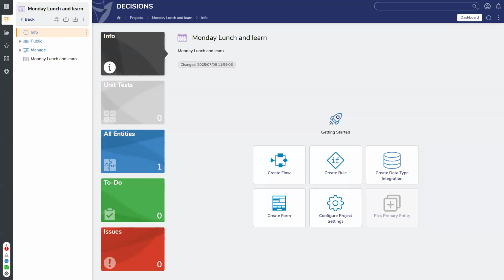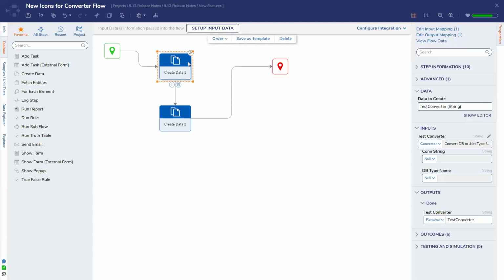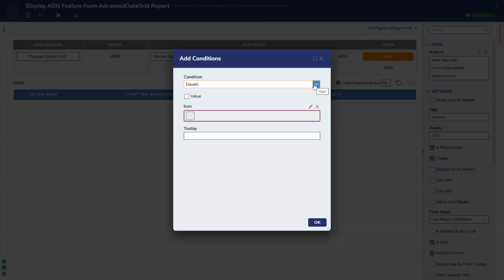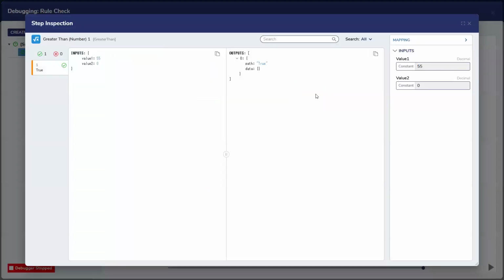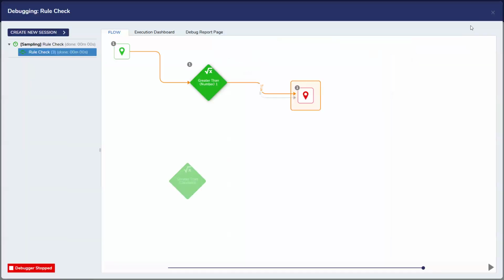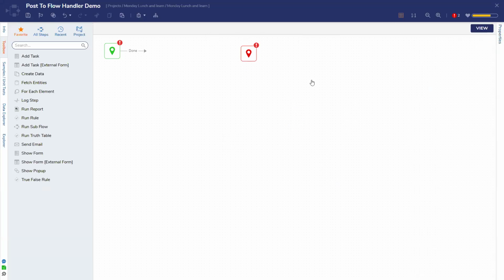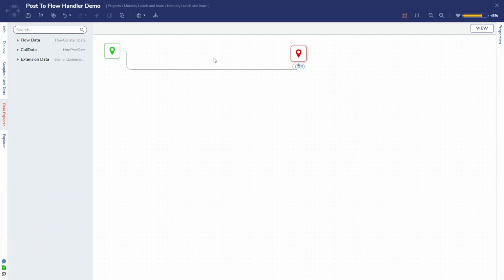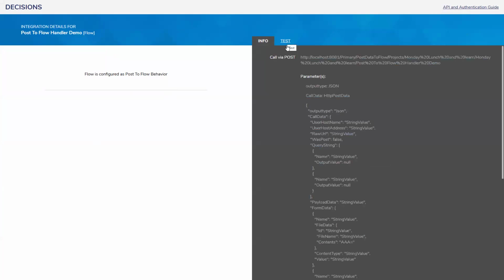Decisions Q&A- Lunch and Learn 7/8/2025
0:00 Introduction

1:55 Version 9.12 Update Overview

8:42 Question about a rule input bug

14:53 Post to Flow Handler

20:44 How do you authenticate via http header?